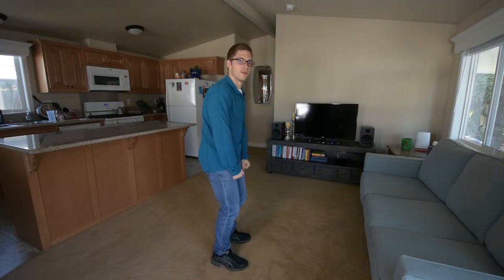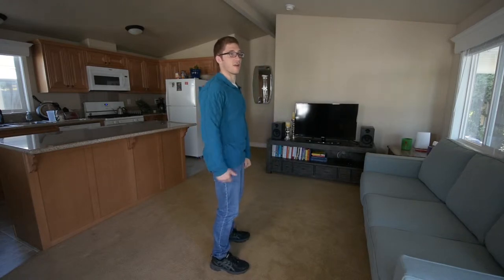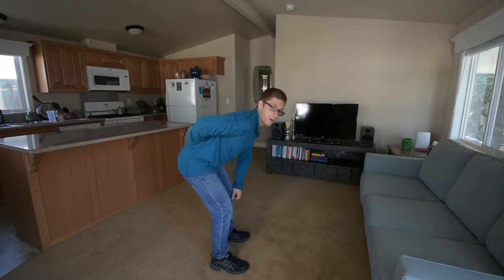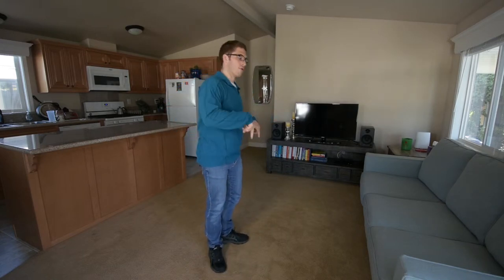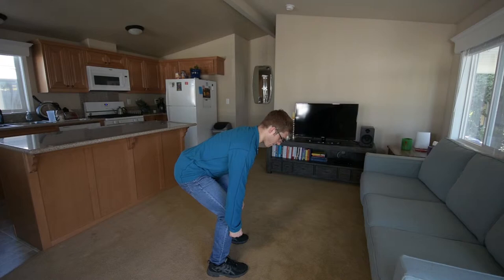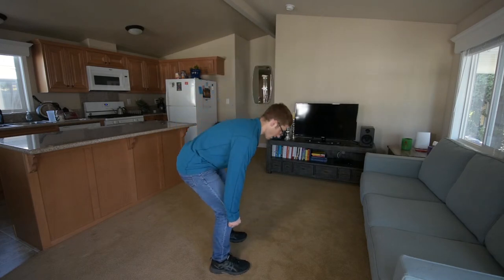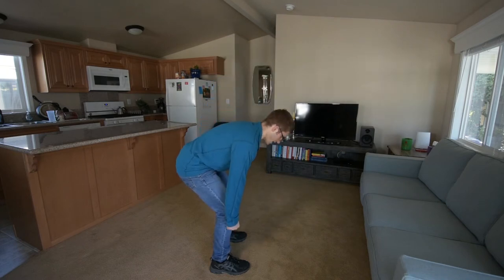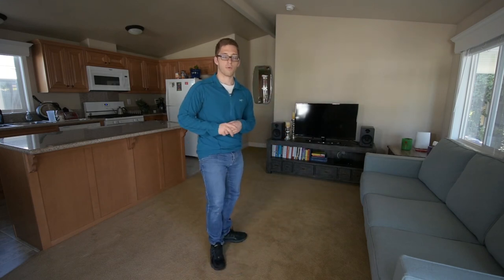Poor Deadlift Technique When Lowering the Bar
Sometimes people get so focused on the hard part of the exercise -- the lifting -- that they forget about the lowering half.